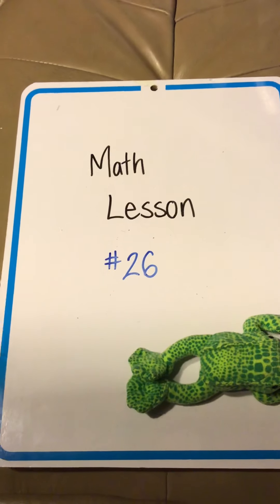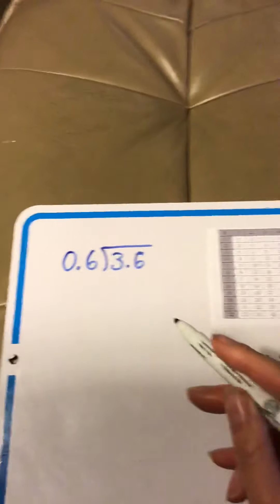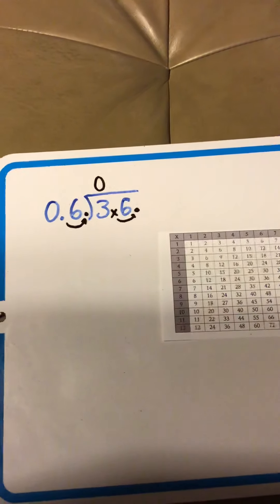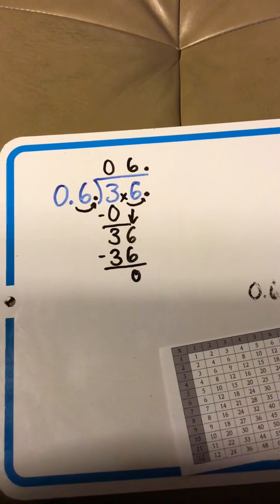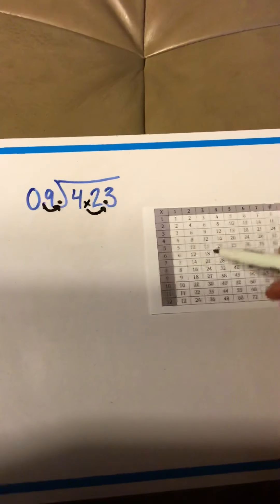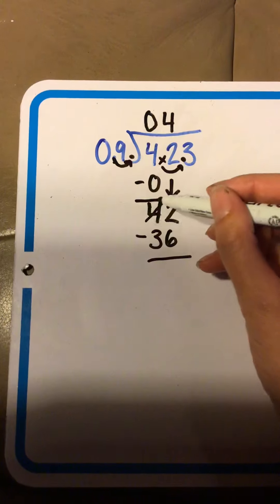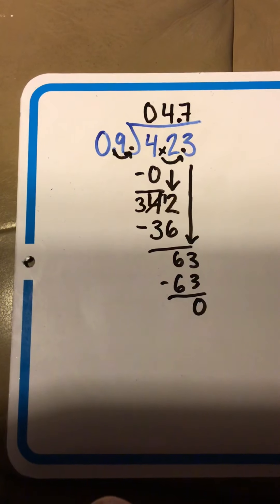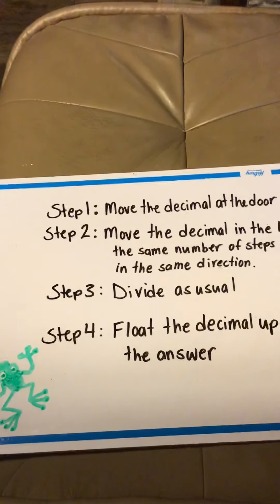Math Lesson 26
Math lesson 26 long division with decimals part 2